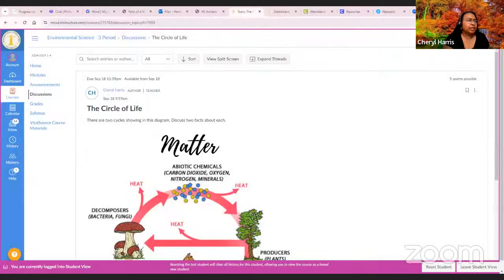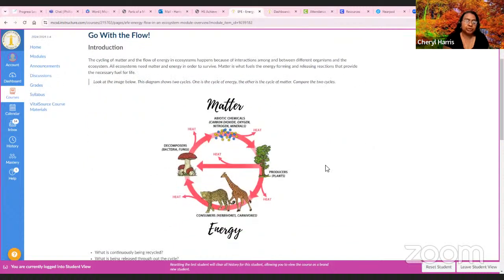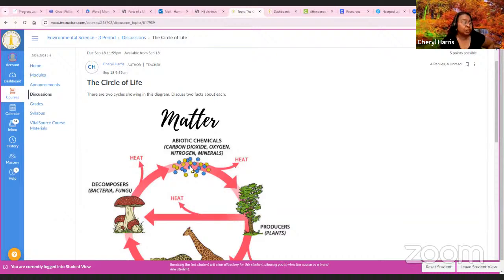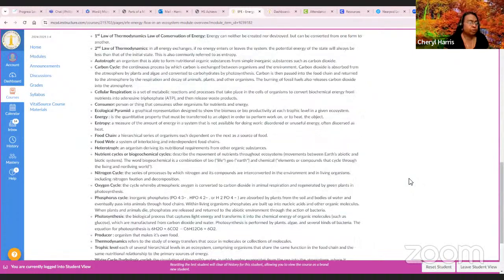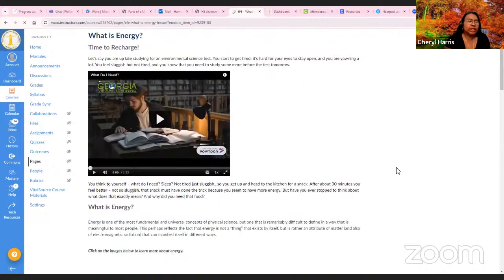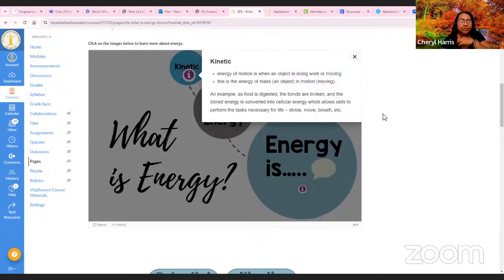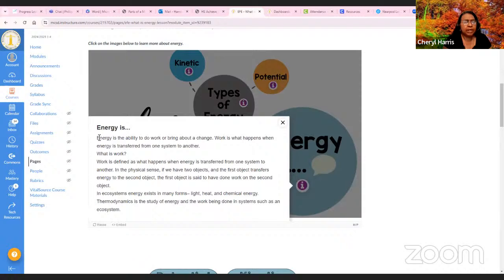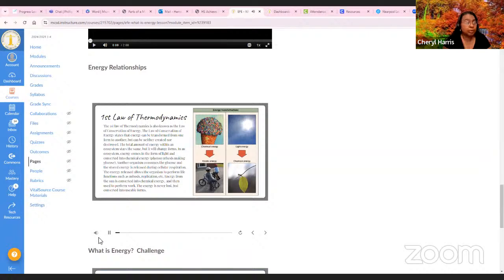Ms Harris's Zoom link